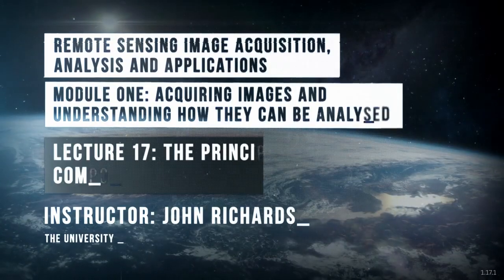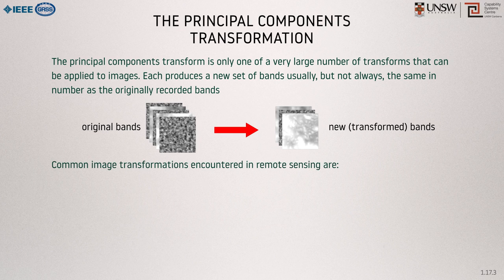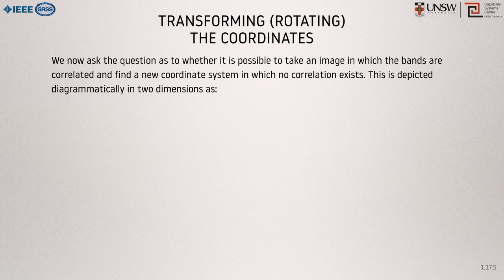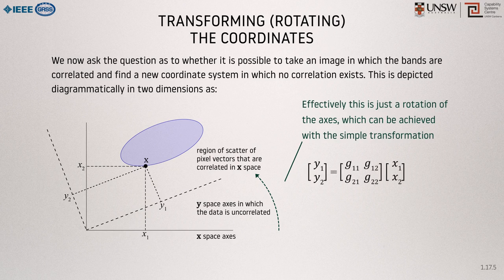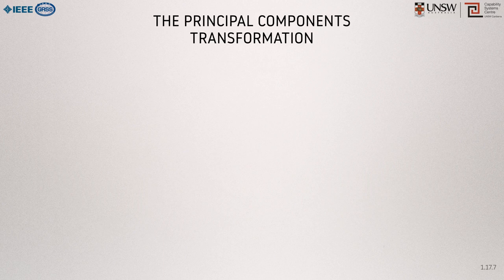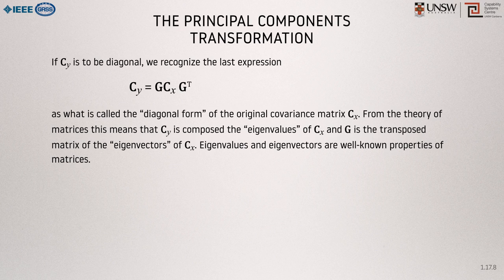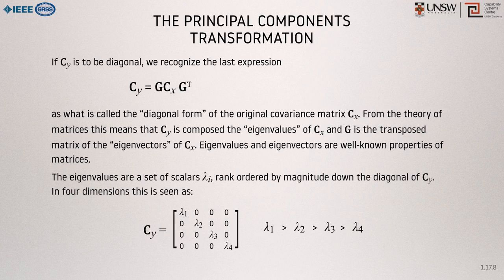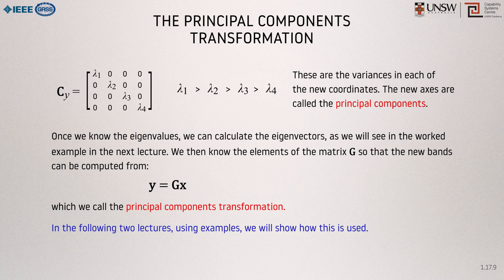Module 1 Lecture 17 The principal components transform